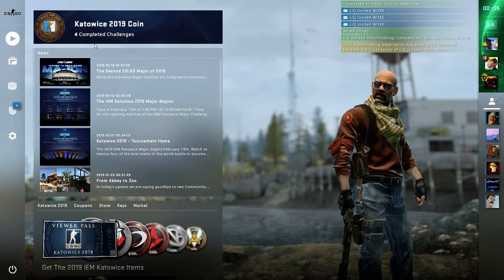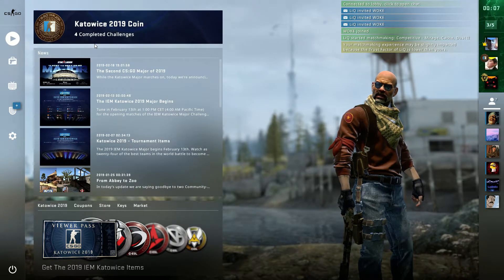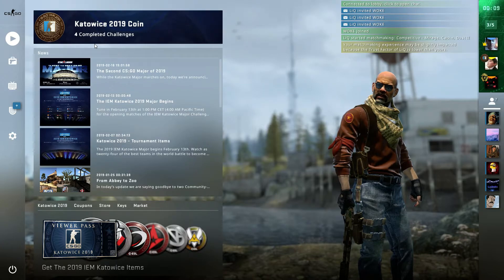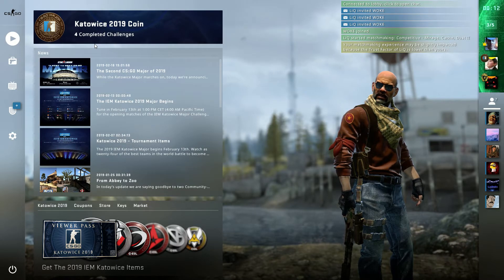guardian description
GPU: GeForce GTX 960
CPU: AMD FX(tm)-6300 Six-Core Processor
Memory: 8 GB RAM (7.98 GB RAM usable)
Current resolution: 1920 x 1080, 60Hz
Operating system: